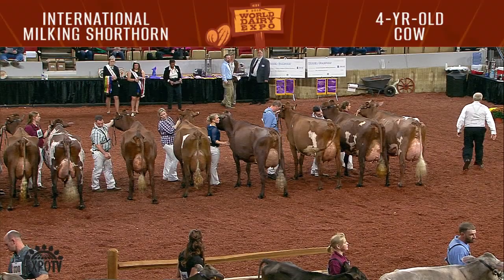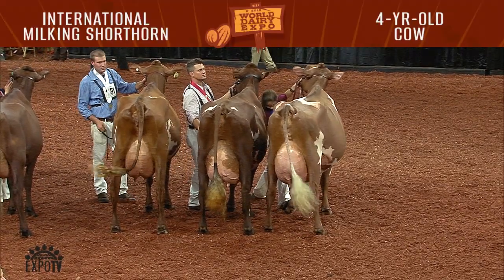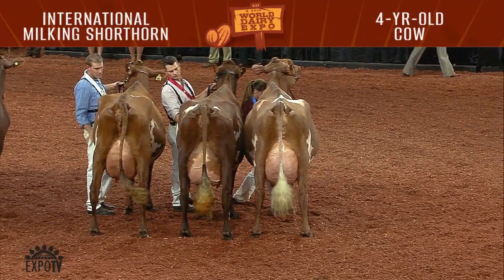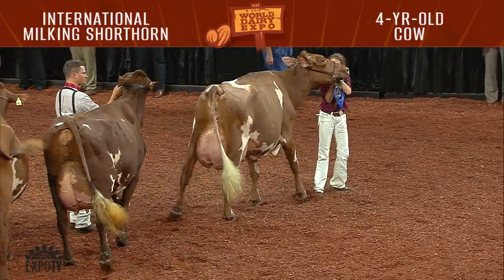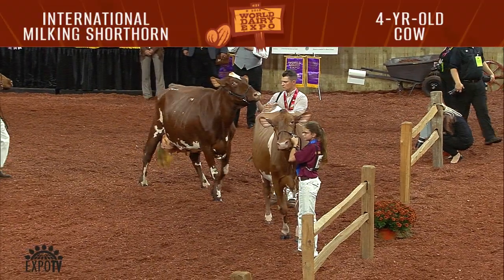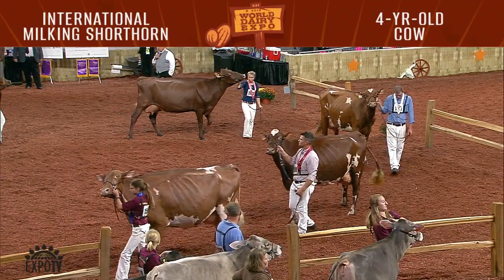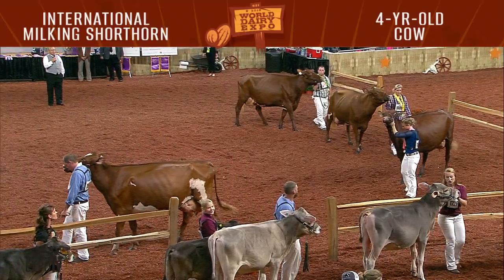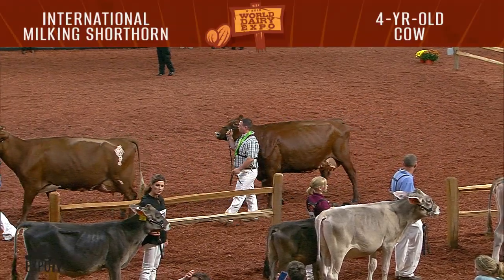938 Milking Shorthorn Four Year Old Cow